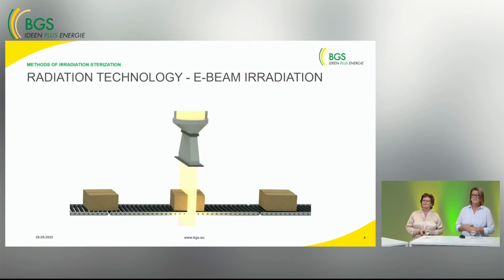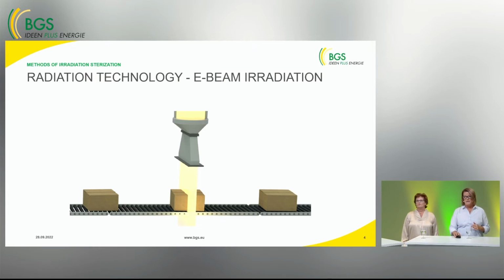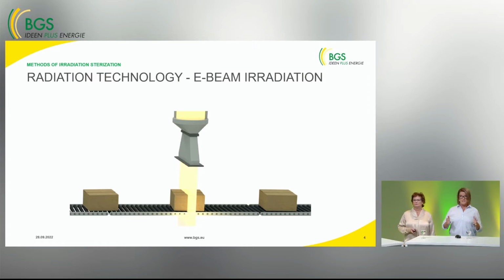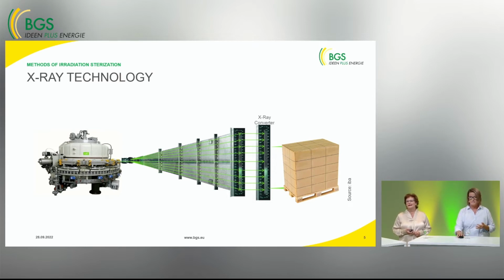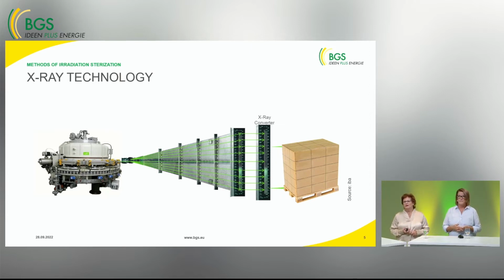Methods of radiation sterilization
There are various sterilization methodes for bringing medical products and in vitro materials for laboratory and diagnostics into a sterile state. One of the central procedures is sterilization with radiation. What are the differences between the three established technologies Gamma, eBeam and X-Ray? What advantages do they offer and where do they reach their limits? Annett Heilmann and Barbara Schmitz, experts in radiation sterilization processes at BGS, present the methods of radiation sterilization and answer the most frequently asked questions.
The Irradiation Service Days 2022 (ISD) is a digital event all about technologies, processes and potentials of radiation sterilization and radiation crosslinking!
As a manufacturer from the medical technology and biotechnology sectors, learn how you can bring medical products into a sterile state thanks to sterilization with radiation.

BGS Beta-Gamma-Service GmbH & Co. KG
Fritz-Kotz-Straße 12
D-51674 Wiehl